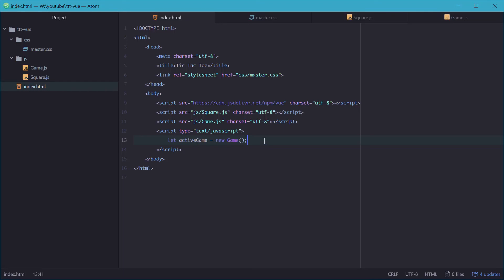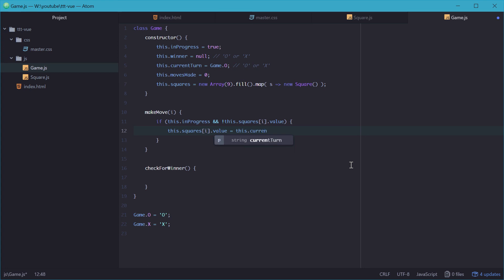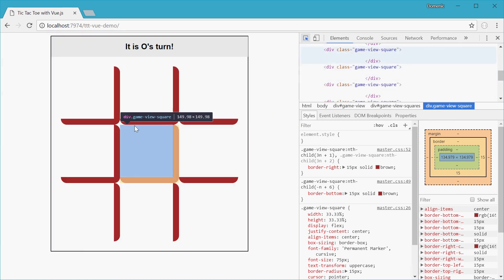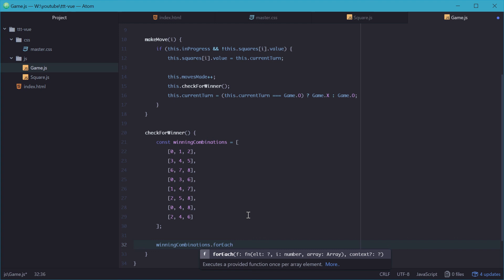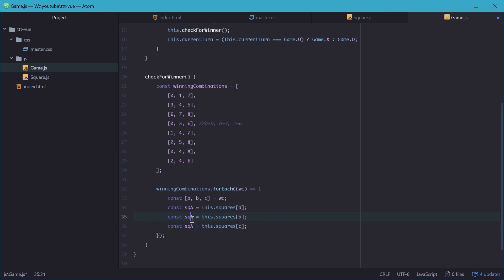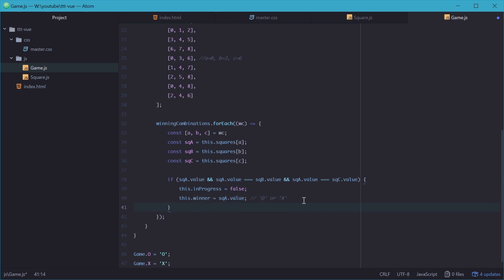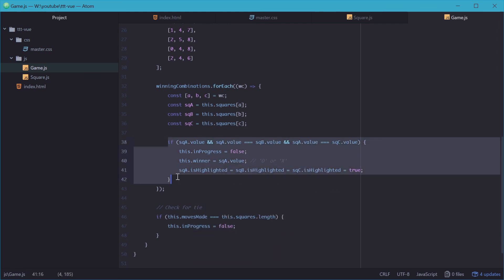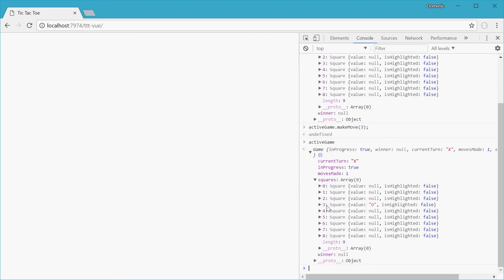Creating the Model - Building a Tic-Tac-Toe game with Vue.js - Part 2/3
In this series I go over the development of a simple Tic-Tac-Toe game using HTML, CSS, Javascript and Vue.js.

Vue.js is reactive meaning it will instantly update the view (your HTML elements) whenever your model (data object) changes.